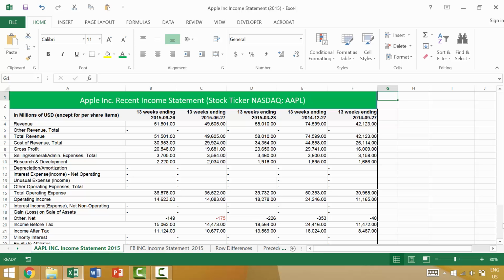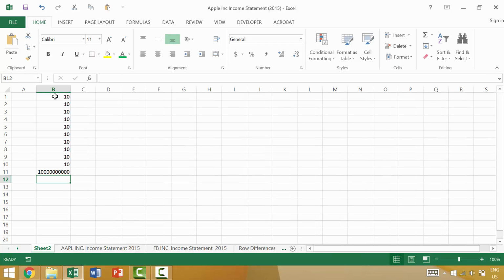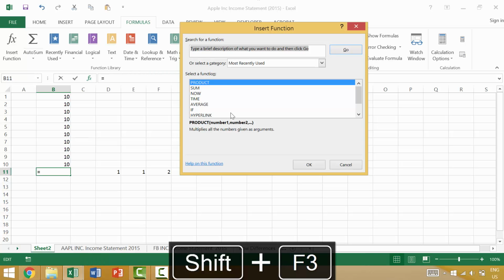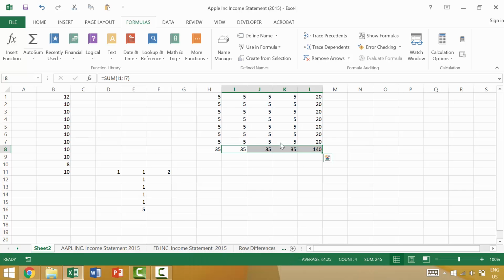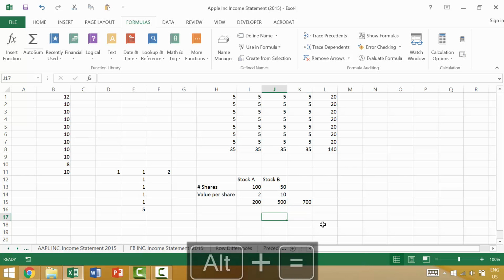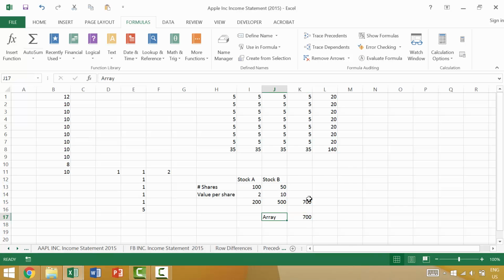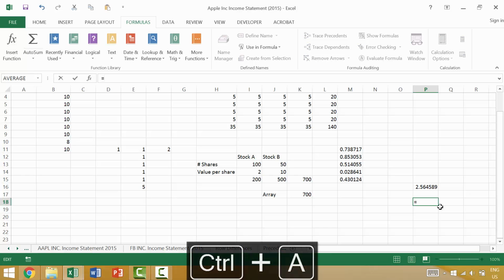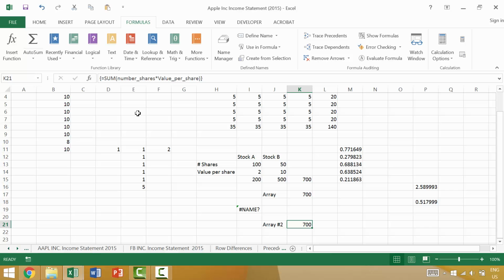Top Excel Keyboard Shortcuts You DON'T Know (For Using Formulas within Excel)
In this Excel tutorial we’ll discuss the top 11 keyboard shortcuts for using formulas in Microsoft Excel.

More specifically, we’ll cover:

01   Accepting a Function with Autocomplete (Tab)
02   Toggling between Absolute, Relative, and Mixed References (F4)
03   Opening the Inserting Function Dialog Box (Shift + F3)
04   Autosumming Selected Cells (Alt + =)
05   Toggling Formulas On and Off (Ctrl + `)
06   Entering an Array Formula (Ctrl + Shift + Enter)
07   Calculating Worksheets (F9)
08   Calculating Active Worksheet (Shift + F9)
09   Expanding or Collapsing the Formula Bar (Ctrl + Shift + U)
10   Displaying the Function Arguments Dialog Box (Ctrl + A)
11   Defining a Name (for a Range of Cells) (Ctrl + F3)

Cheers,

Tolan